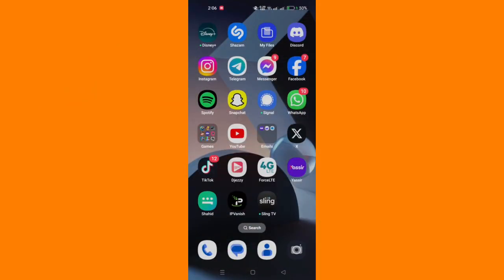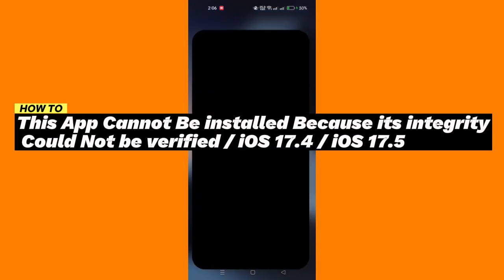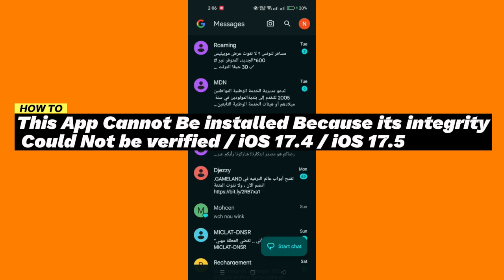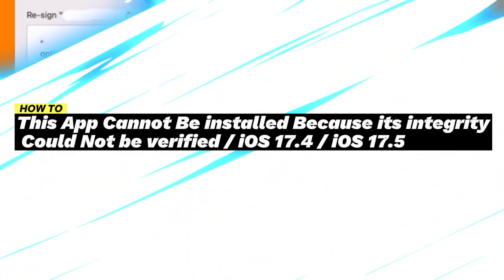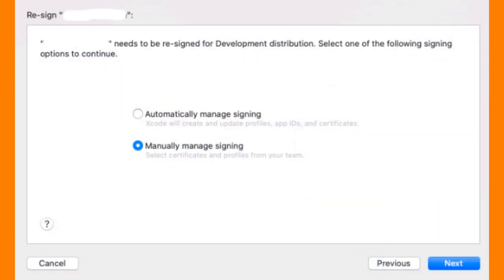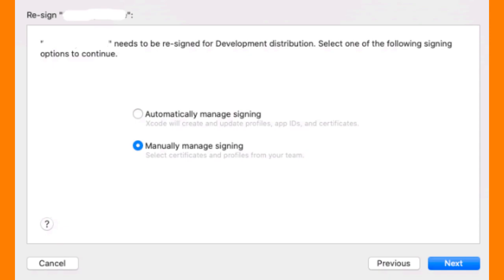This App Cannot Be installed Becauseits integrity Could Not be verified / iOS 17.4 /iOS 17.5❗(2024)✅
🎥 In this video I'll show you How To Fix This App Could Not Be Installed Because Its Integrity Could Not Be Verified iOS 17. The method is very simple and clearly described in the video. 🍳 Follow all of the steps & Fix "App Integrity Could Not Be Verified" iPhone

00:00.Intro
00:05.
01:00.outro